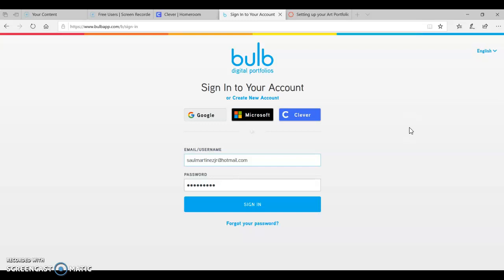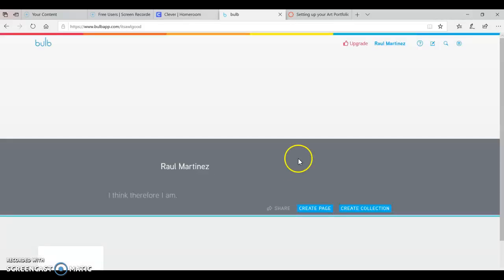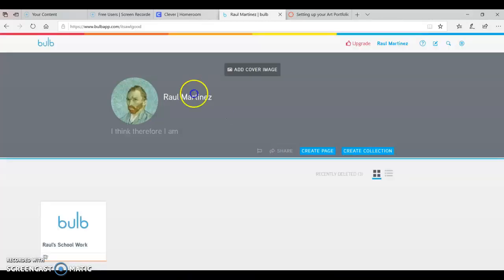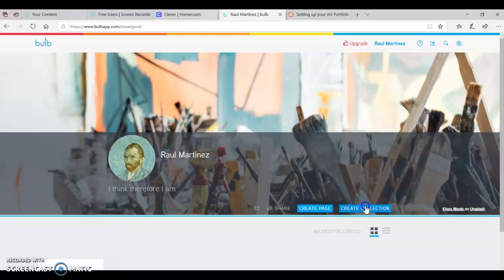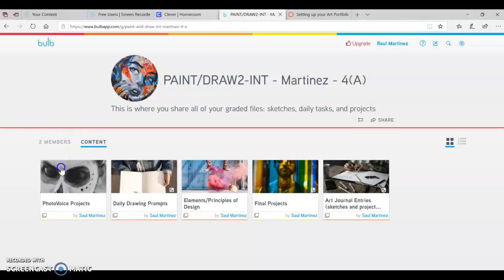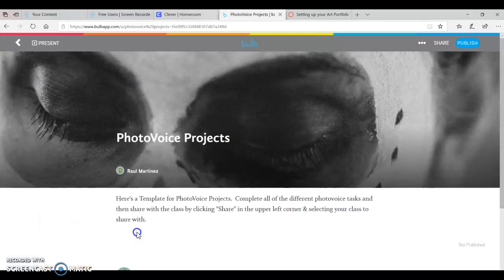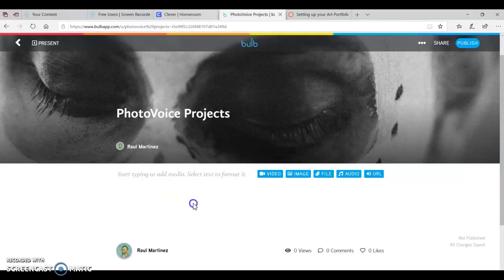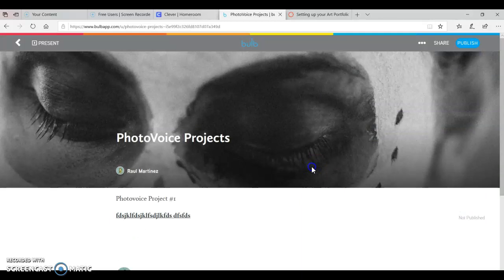How to Create a Bulb Account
PSD students, this is the Bulb Digital Portfolio webpage you will be using to submit work.  Please follow along to create an account and to establish necessary file templates.